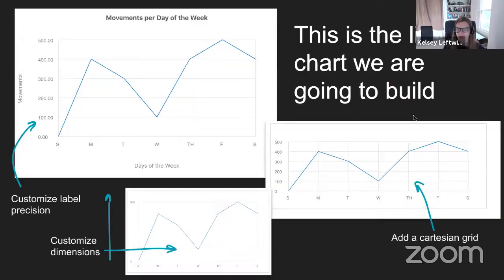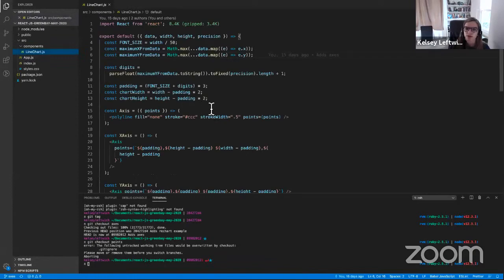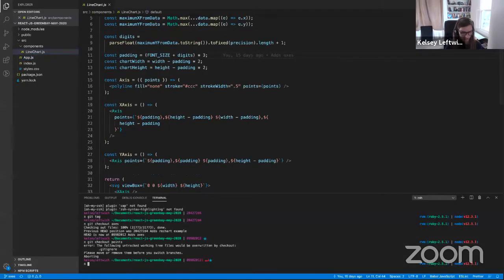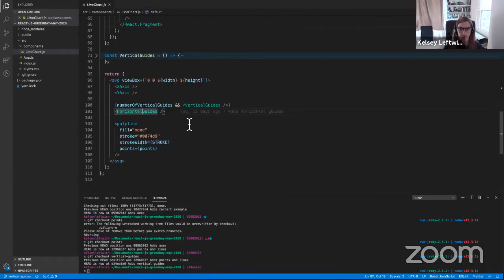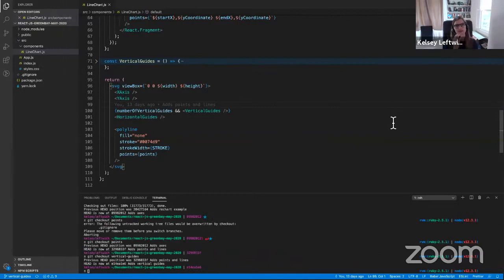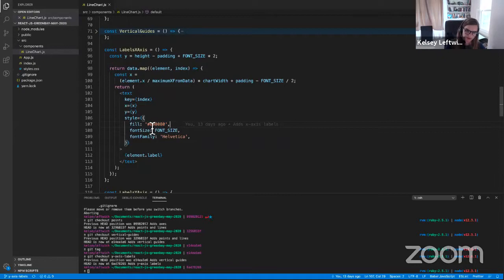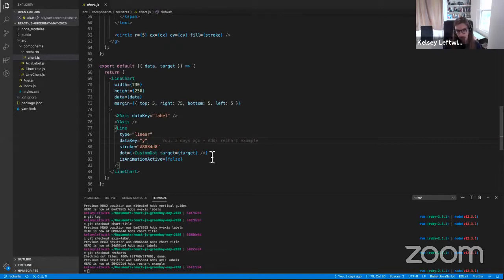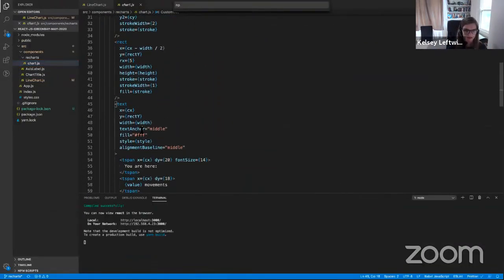Learn How to Build SVG Line Charts in React JavaScript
In this lesson, Kelsey will teach you how to build a line chart using SVGs and React JavaScript. There are thousands of chart packages available via NPM, we'll build one from scratch!

🧐 Why build a line chart from scratch?
▪️ The effort to create this simple chart from scratch would be about the same amount of effort as customizing a library chart.
▪️ You don't have to add another dependency to the project.
▪️ Gain a better understanding of how line charts function.

🔻 Jump to a Segment 🔻
00:00 - Start
0:50 - Why build from scratch?
1:48 - Visual aids
2:23 - Container and axes
8:05 - Plotting points
12:12 - Horizontal guides
13:54 - Vertical guides
17:55 - SVG Overview
22:06 - X-axis labels
30:59 - Y-axis labels -
31:14 - Applying concepts to recharts -
38:56 - Wrap-up/Q&A

👋 What is ReactJS Green Bay?
ReactJS Green Bay is a monthly series for front-end developers that use React and JavaScript to build products. Learn about new tools, better workflows, and discuss ideas with a growing community!

⚓️Even-Keeled - The craft of creating software and effective development teams